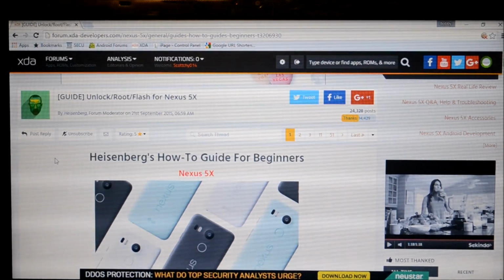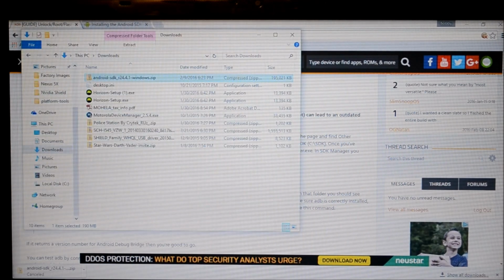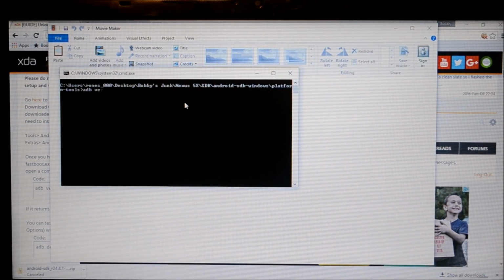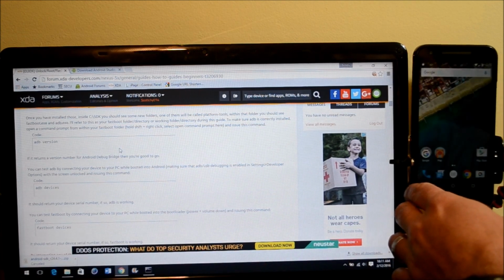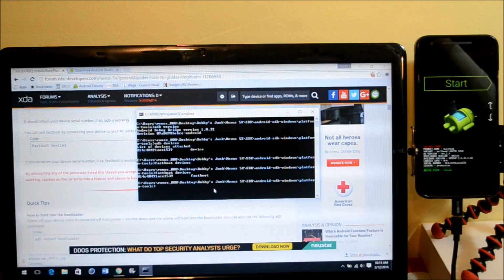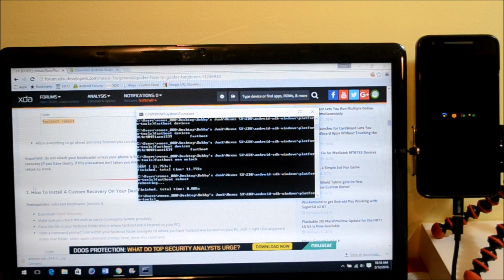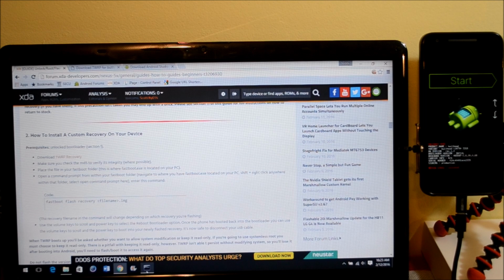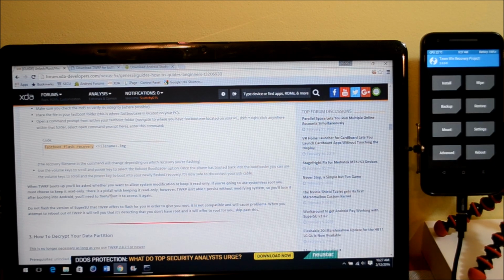**Nexus 5X**How to Unlock Bootloader/Root/Flash for Beginners Part 1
Now that we own a Nexus 5X, it's time to unleash the full potential. Thanks to XDA member Heisenberg (Donation we have a way to easily unlock the bootloader, install a custom recovery, gain root access, back everything up, and restore back to factory settings.

This guide will provide every single step you need to successfully prepare and modify your Nexus 5X. If you follow all these steps, you can't go wrong. But, as always, things can happen so please understand that you are responsible for everything you do to your phone.

Please consider donating to the cause. It really helps developers, moderators, and alike to continue providing useful products and information.